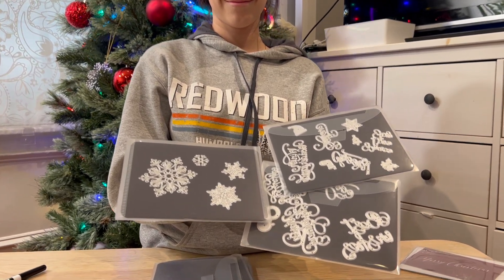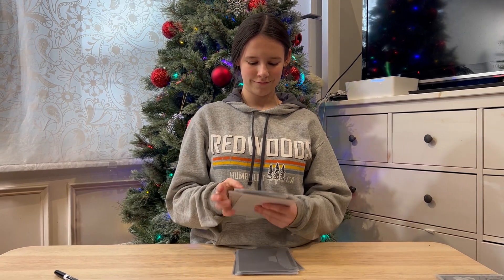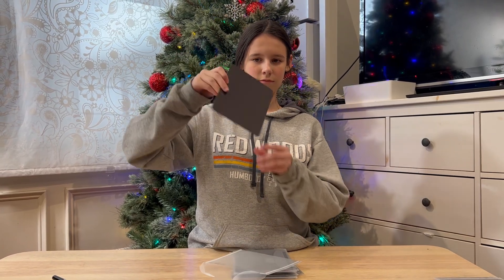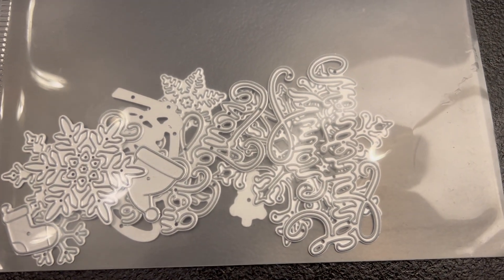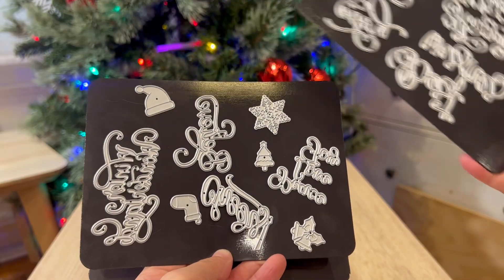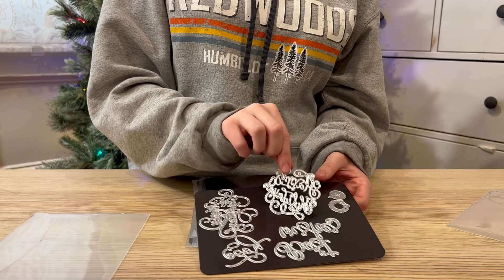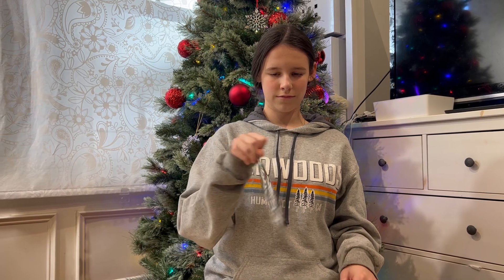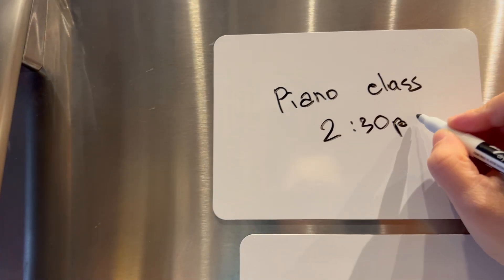UNIMEIX Thicken 24 Pack Stamp and Die Storage Pockets Die Cut Storage for Card Making Supplies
UNIMEIX Thicken 24 Pack Stamp and Die Storage Pockets Die Cut Storage for Card Making Supplies (1.2 mm Thickness）